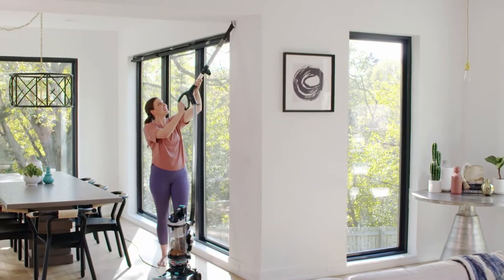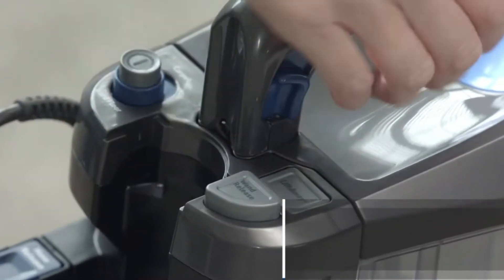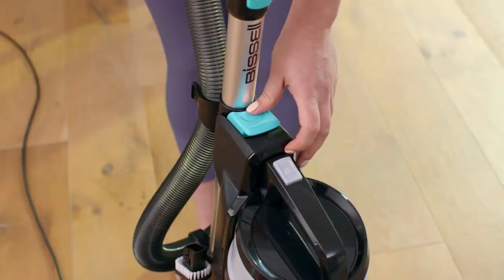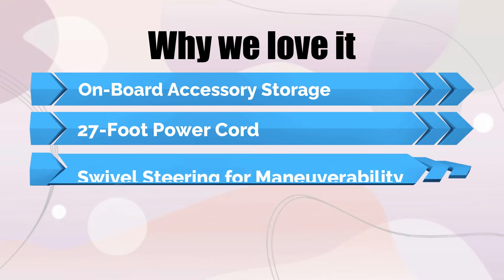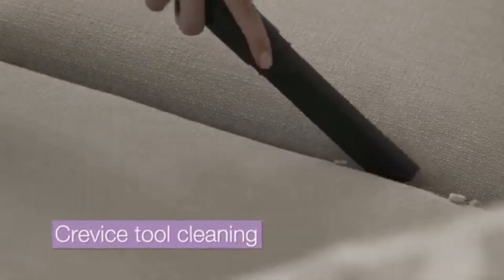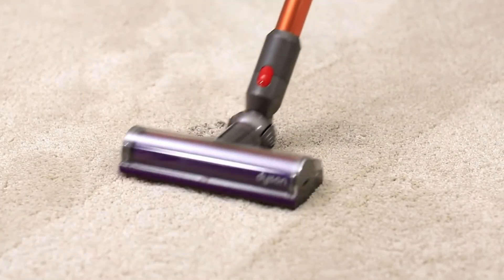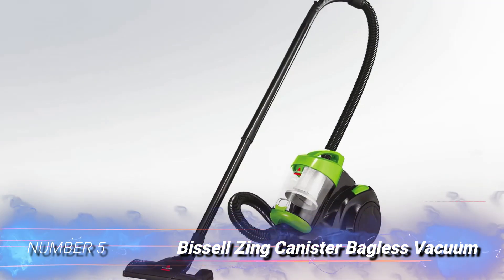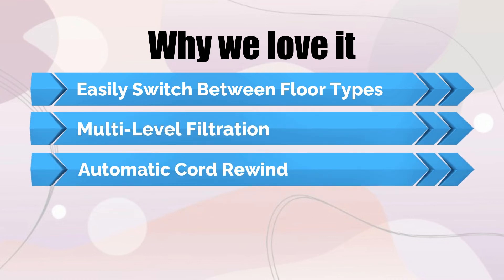Top 5 Best Bagless Vacuums for pet hair, carpet, and hardwood floors - Upright and Canister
Are you looking for the best bagless vacuum for your home?
In this video, we compare five of the best bagless vacuums on the market and help you decide which one is right for you.

The list of 5 Best Bagless Vacuums on the market is as follows:
0:00 - Intro

0:30 - Shark Navigator Upright Vacuum

1:34 - Bissell Cleanview Swivel Upright Bagless Vacuum

2:49 - Eureka NEU182A PowerSpeed Bagless Upright Vacuum

3:58 - Dyson Cyclone V10 Cordless Stick Vacuum

5:14 - Bissell Zing Canister Bagless Vacuum

6:15 - Outro

Hope You Enjoy Our -- Reviews -